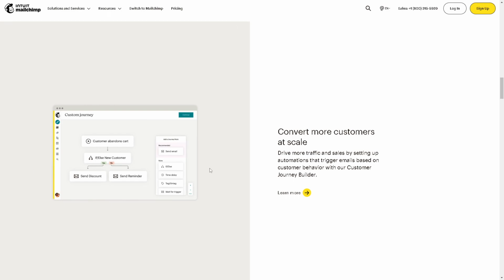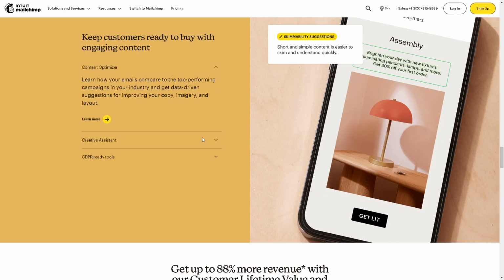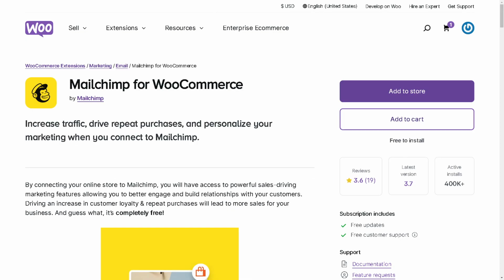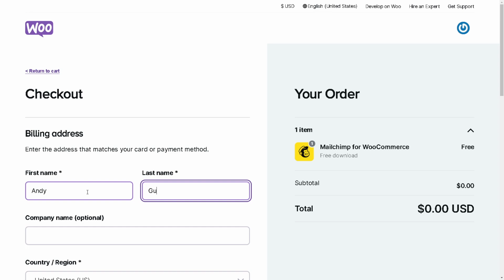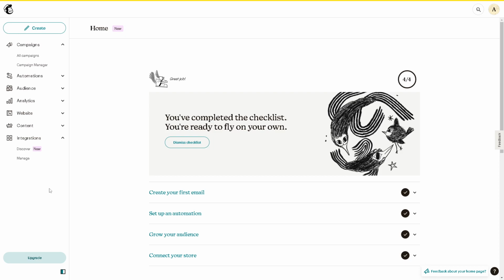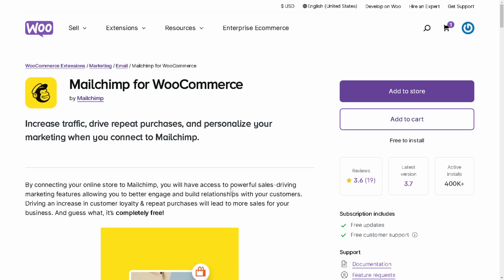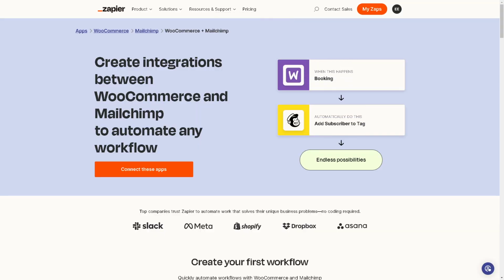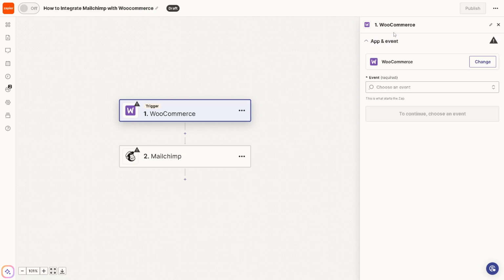How to Integrate Mailchimp with Woocommerce (Full 2024 Guide)